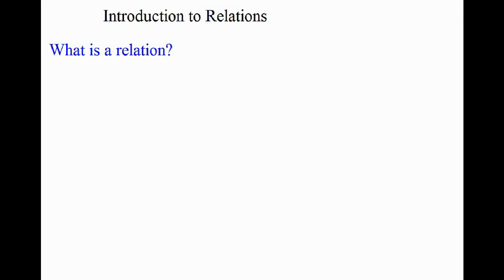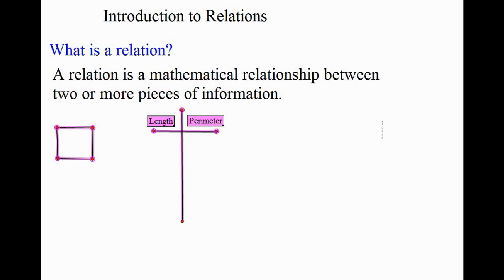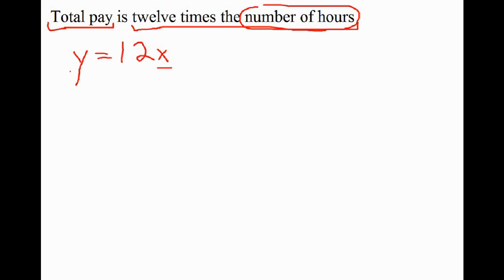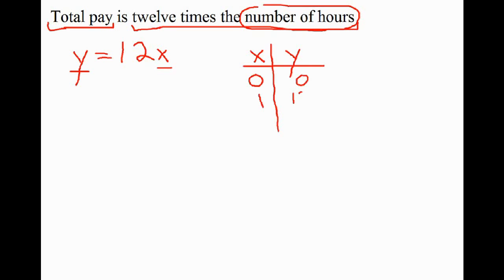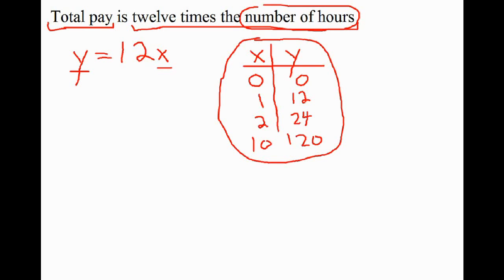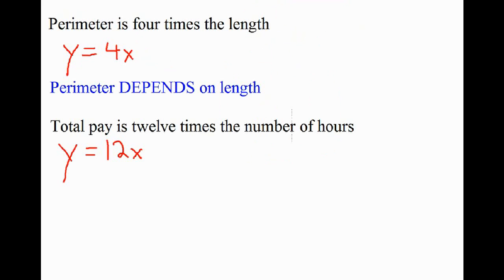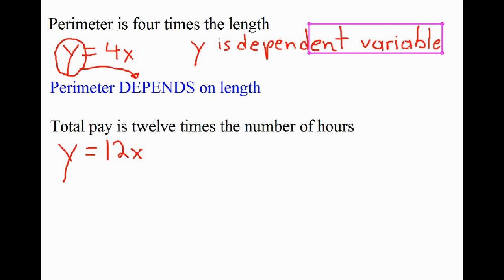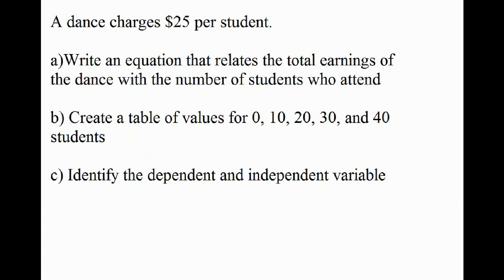Intro to Relations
Math, Math Lessons, Relations, Linear Equations